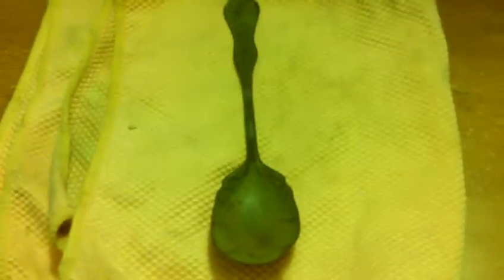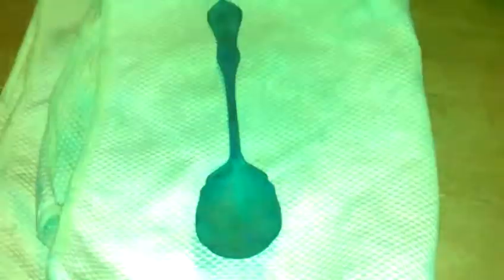vintage sugar spoon